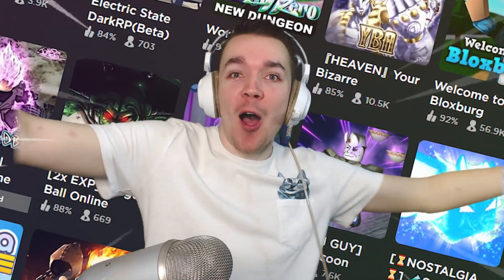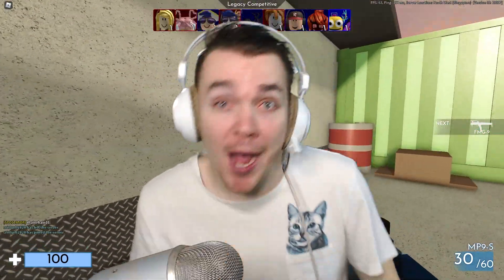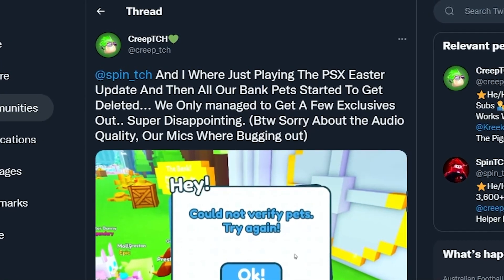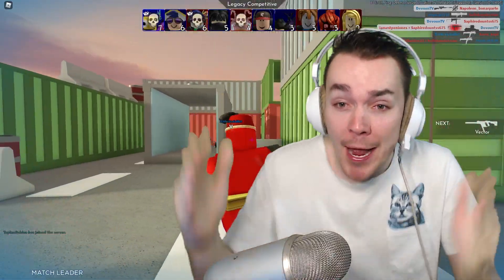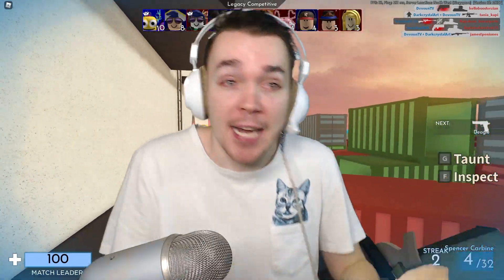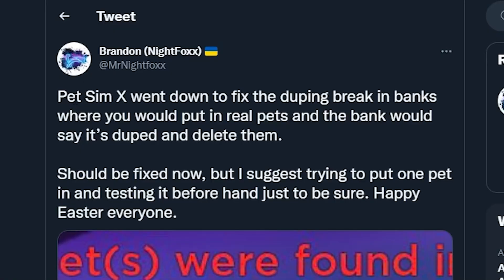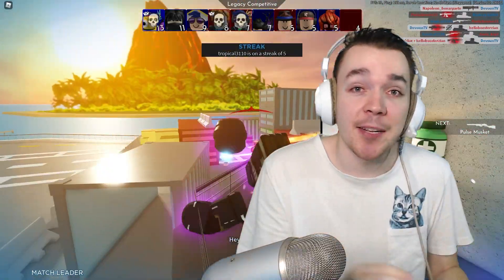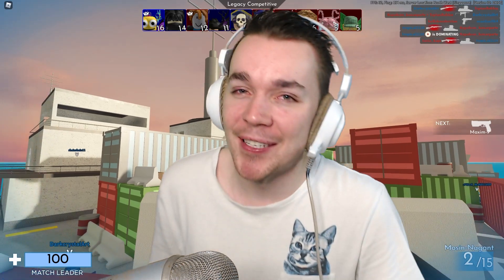The Pet Simulator X Easter Disaster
🌟 JINGO JANGO STAR CODE "MANGO" 🥭

What is happening to the 2022 Bloxys???

💙SOCIAL MEDIA💙